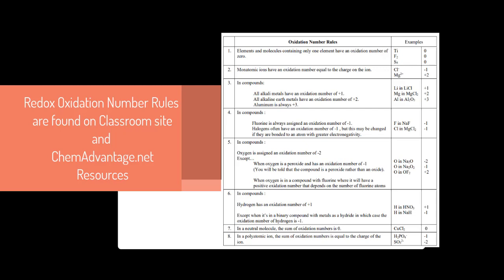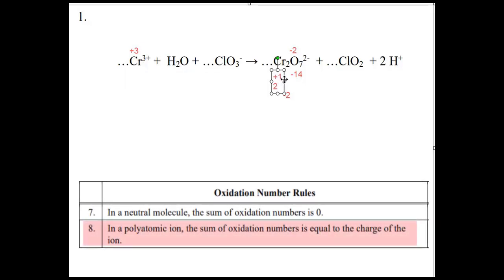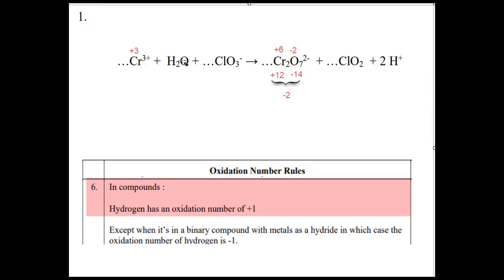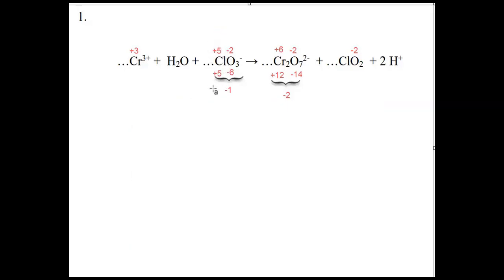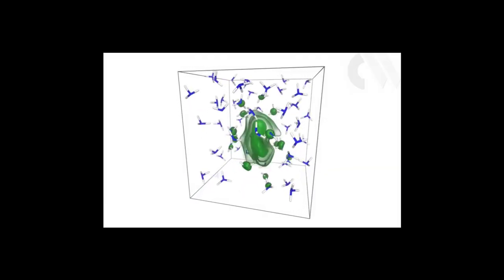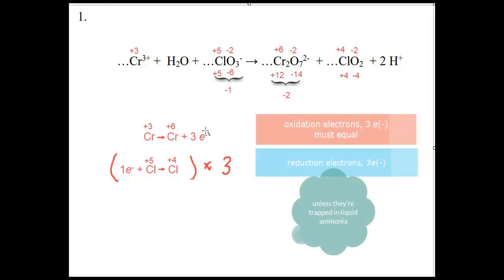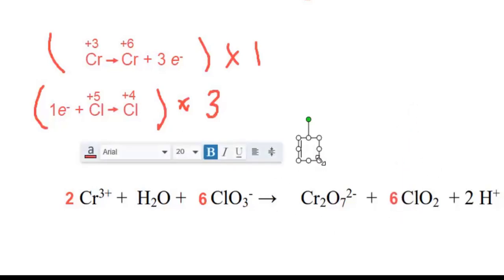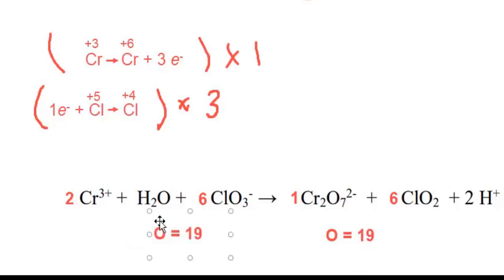AP16 Redox Balancing Cr Equation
The basics of balancing redox equations, with a guest appearance of electrons trapped in quantum cages.

See full video of electrons in ammonia at the Royal Society of Chemistry's Chemistry World